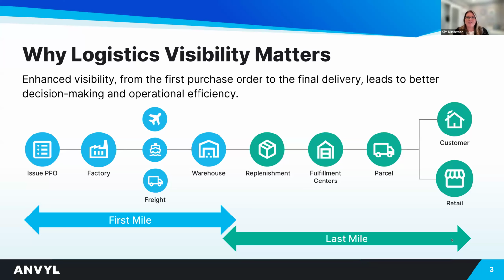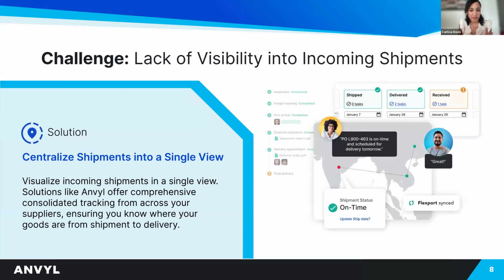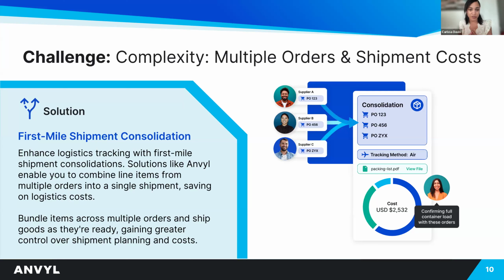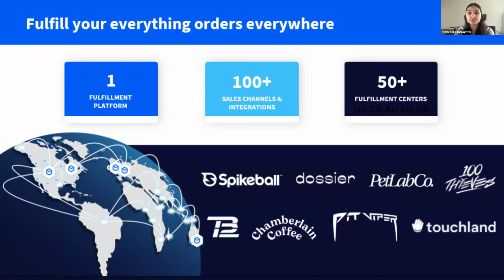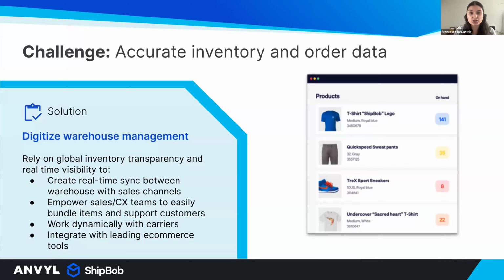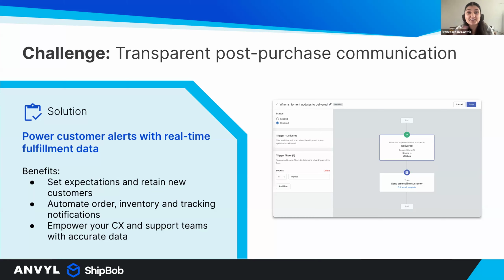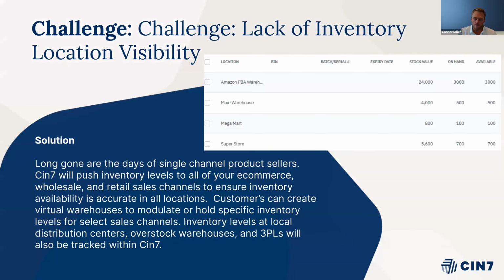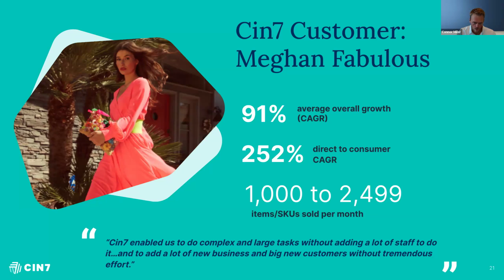First Mile to Last Mile: Increasing Visibility in Your Supply Chain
Logistics visibility is not just a convenience; it is a necessity for consumer brands aiming to maintain a competitive edge. By improving logistics tracking and visibility, providing real-time data, and enhancing communication, brands can manage their supply chains more effectively.

In this 1-hour webinar, Anvyl, Cin7, and ShipBob will discuss how operational teams can better navigate internal and external disruptions in today’s ever-changing landscape. Topics will include:

- Building collaborative logistics networks
- How to become more accurate and efficient with your tracking
- Innovative features to have in your tool stack to increase visibility and tracking
- How other consumer brands have used intelligent visibility to effectively manage their supply chain